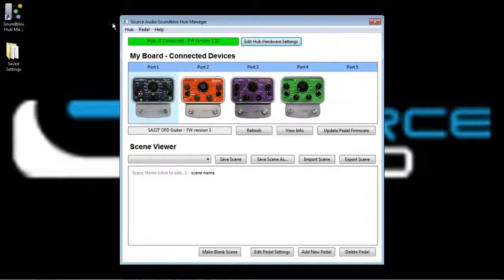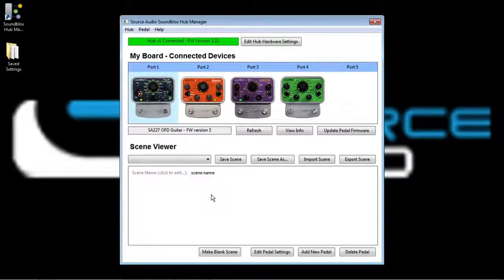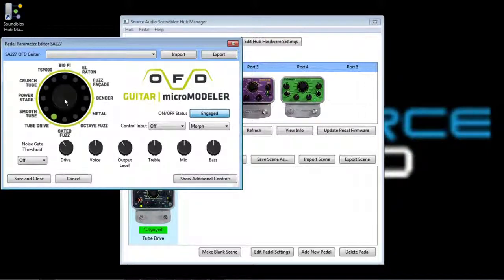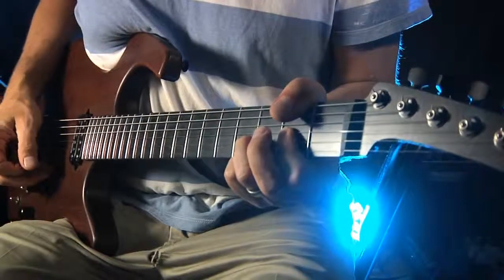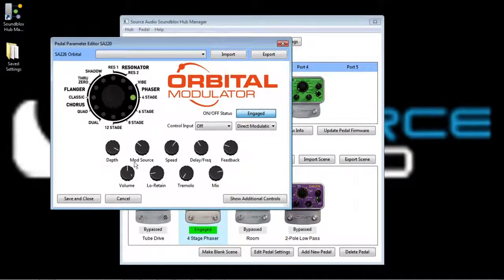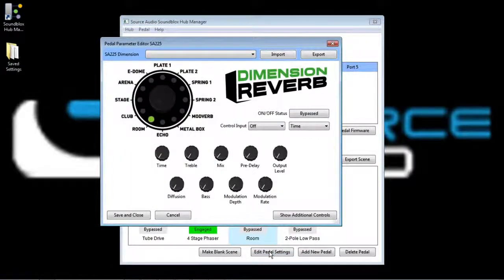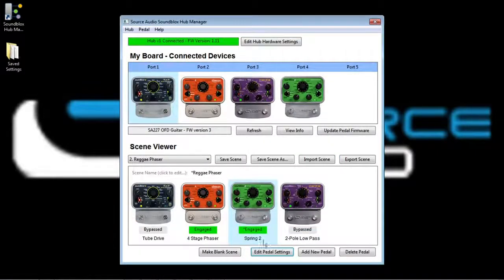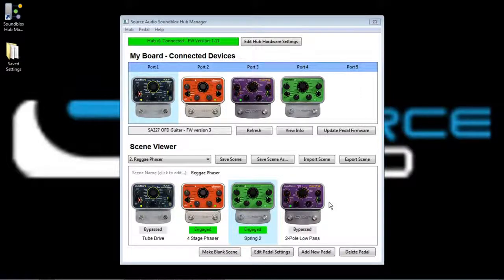Tutorial on the Soundblox Hub Manager A Pedal Board Scene Saver